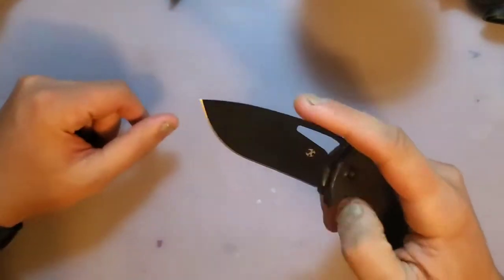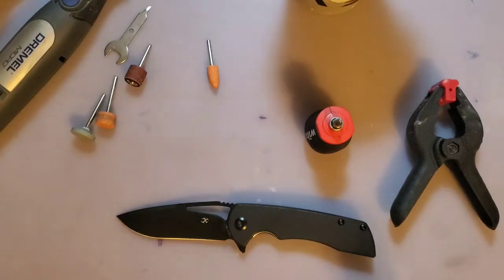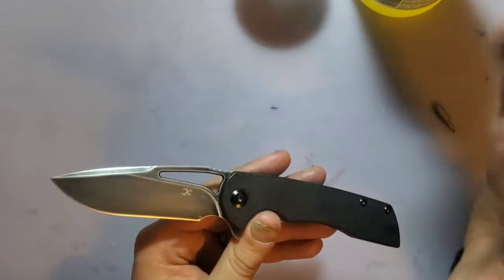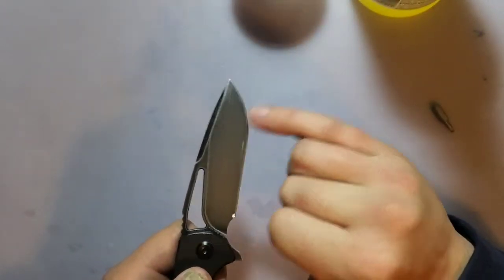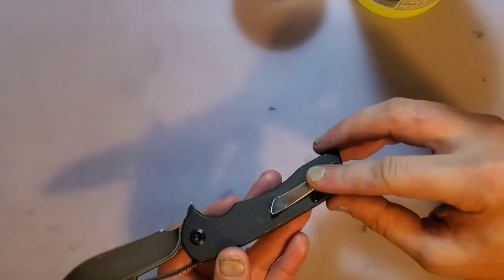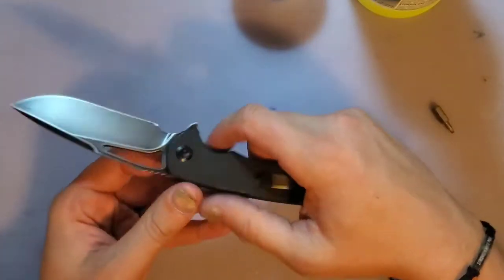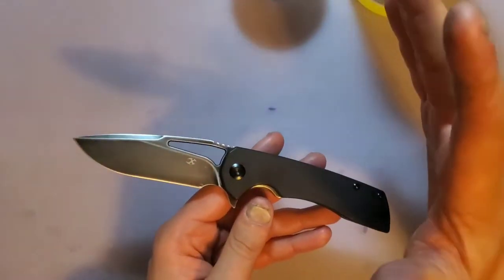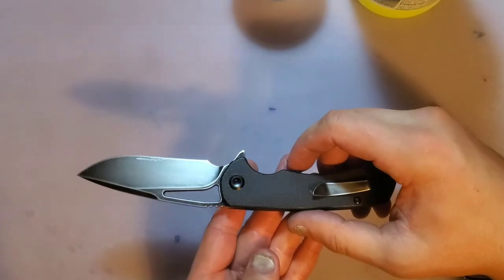Modding Monday- Adding a Finger Choil to the Kansept Kryo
First Episode of Modding Monday!
Adding a finger choil to a Kansept Kryo